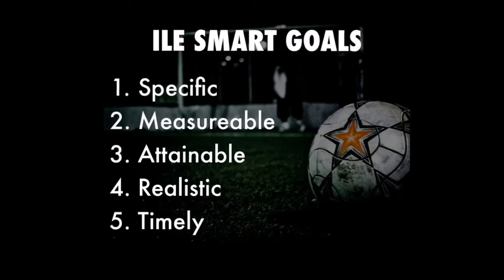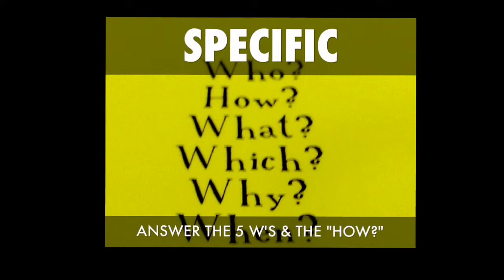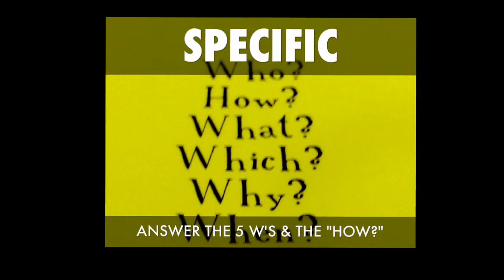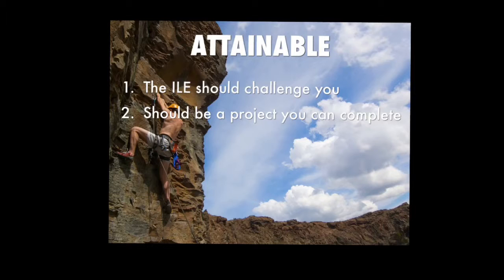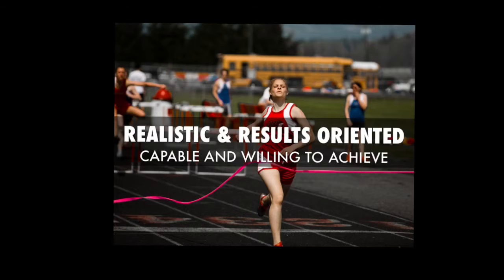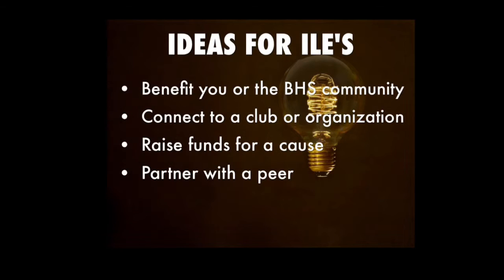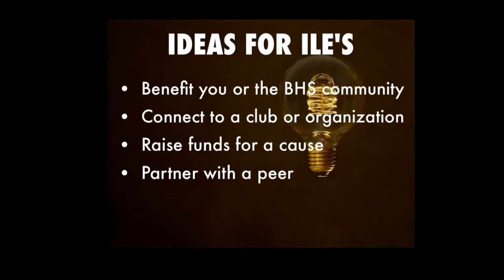BHS ILE 20% Time Project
Details on the SMART Goal ILE Project for BHS Help Desk